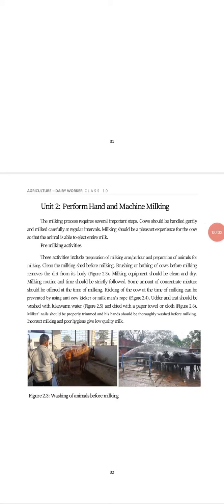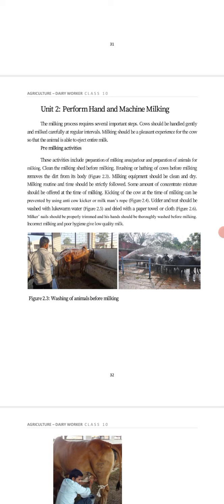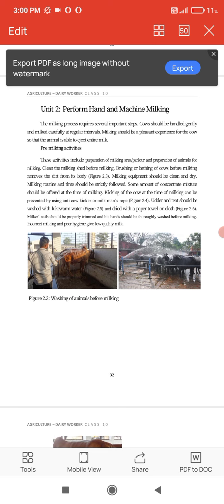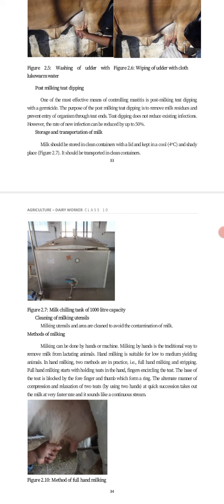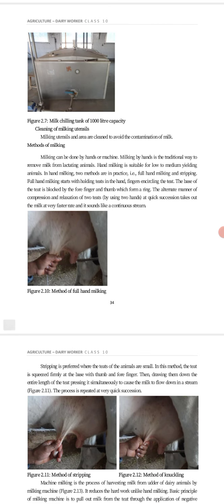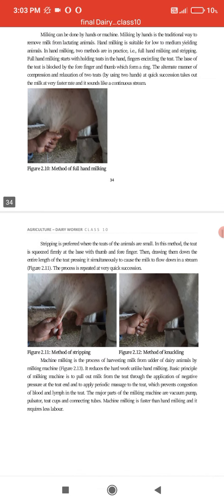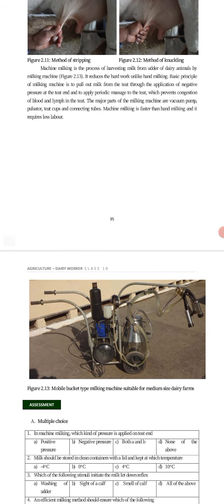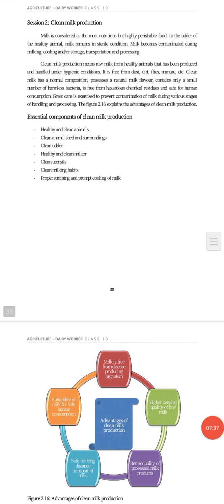2 June 2021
class 10th
sub agriculture